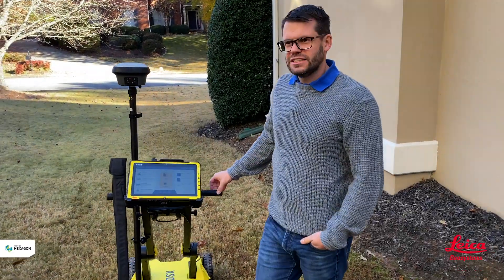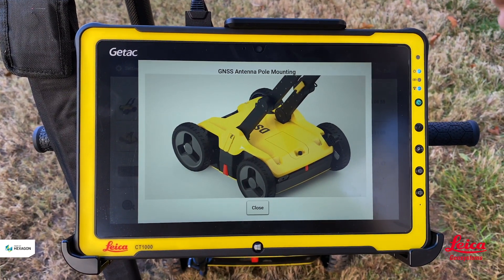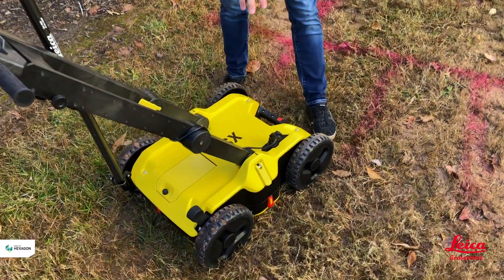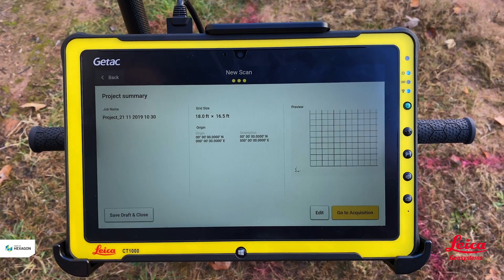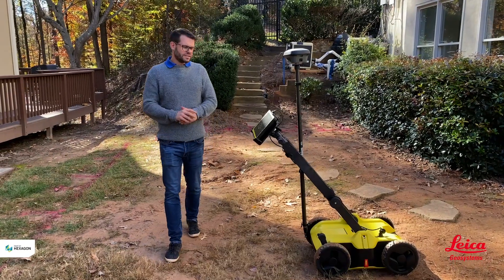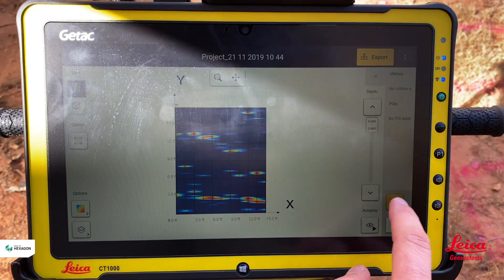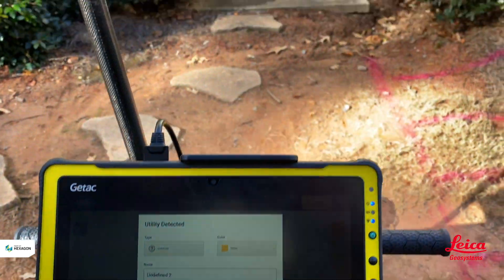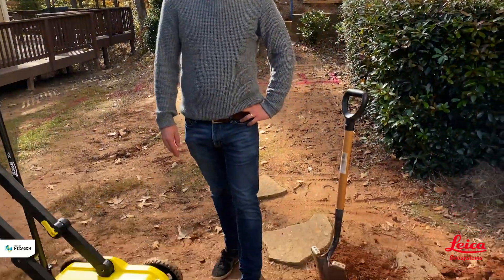Ground Penetrating Radar, A Step-By-Step Walkthrough Of The Leica DSX Detecting Utilities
Get a step-by-step walkthrough of how easy it is to unlock the power of ground penetrating radar and detect utilities with the Leica DSX Utility Detection Solution. The Leica DSX does all the heavy lifting, by interpolating the ground penetrating radar results, through a set of sophisticated computational algorithms. Whether you are performing utility repair and maintenance, civil engineering and surveying companies, the Leica DSX utility detection solution allows even beginners to look like pros with its intuitive software interface. Unlike any other ground penetrating radar (GPR) system, the Leica DSX maximizes productivity with cutting-edge software automation data analysis and creates a 3D utility map in the field. The Leica DSX can detect all types of underground utilities in high resolution to allow you to generate reliable avoidance zones. You also can import POI's and utility records to help you make better decisions. This survey-grade solution will be able to create utility maps that are compatible with all coordinate systems, allowing for a smooth workflow from acquiring to excavation.